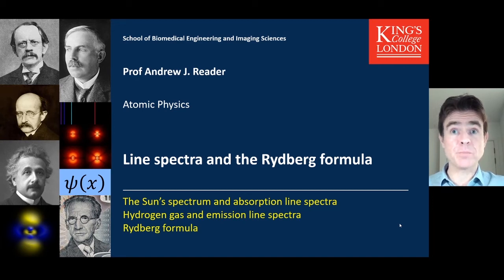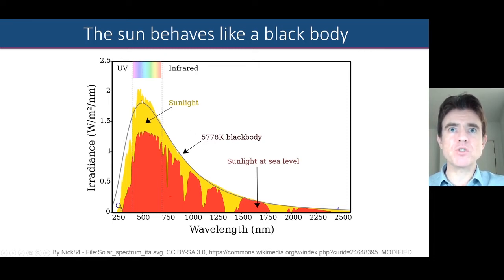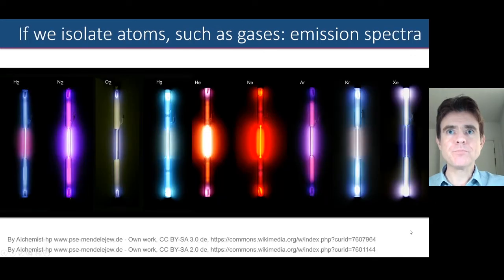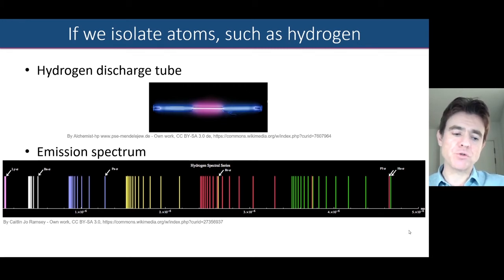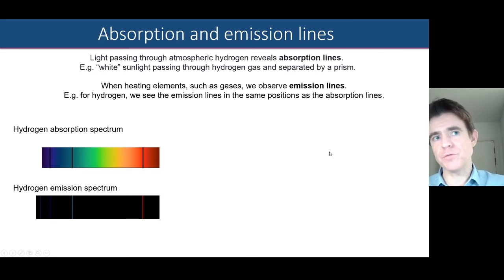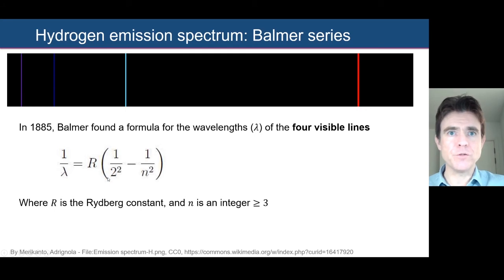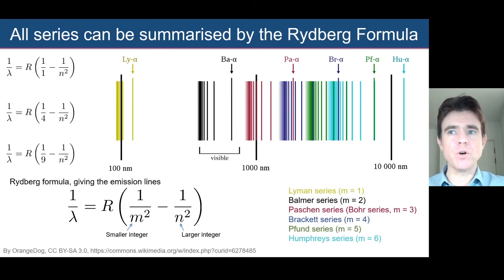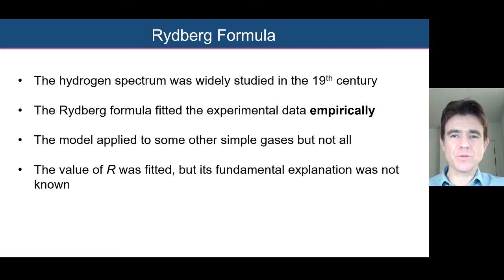Line spectra and the Rydberg formula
The Sun’s spectrum and absorption line spectra
Fraunhofer lines
Hydrogen gas and emission line spectra
Rydberg formula